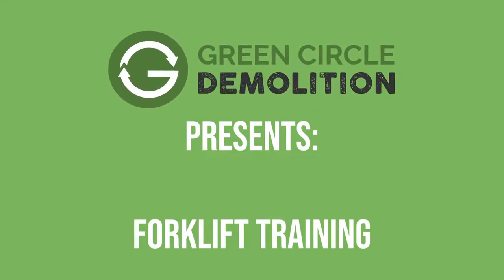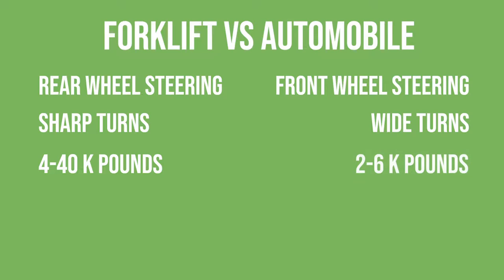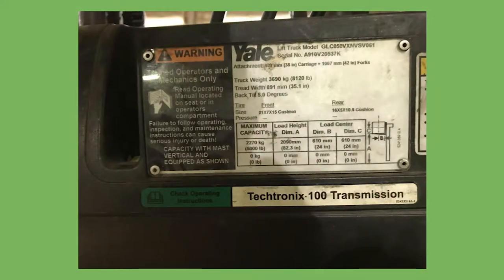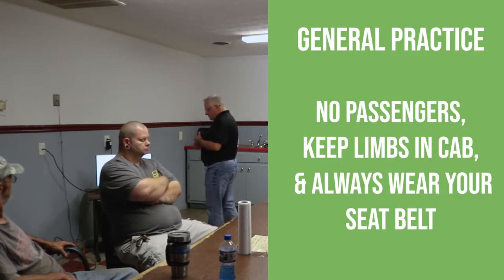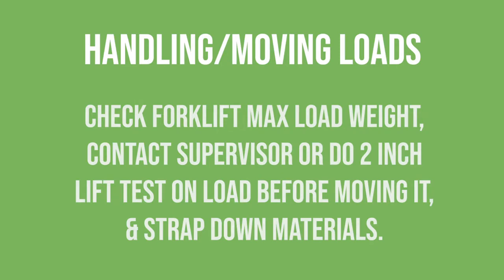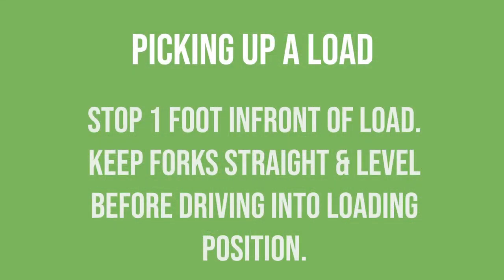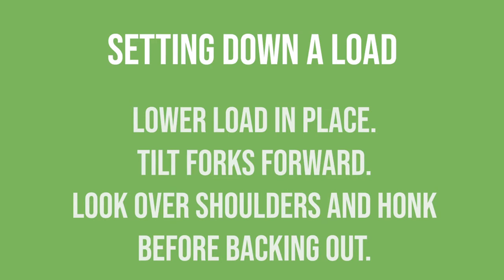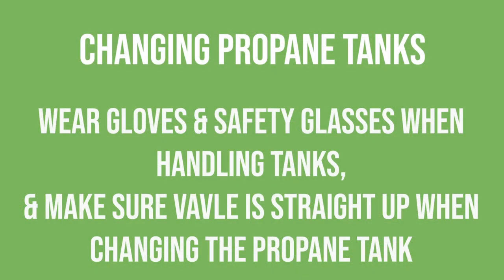Forklift Training: Hazards, Operation, & Inspection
Join Bob Morris, Green Circle Demolition's very own Health and Safety Manager. In this video, he will cover the hazards with working with a forklift, how to operate and inspect the lift before the shift.

Learn about Green Circle Demolition - more than just a demolition company. Environmental, Transportation, Recycling, and Lifttruck Salvage services for the Greater Atlanta Area!

FOLLOW GREEN CIRCLE DEMOLITION AND OUR SISTER COMPANIES